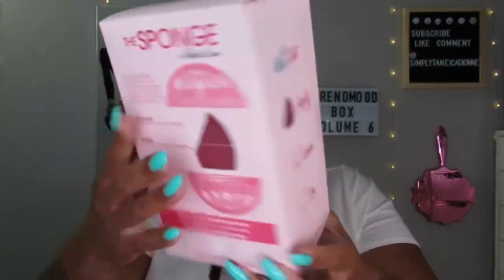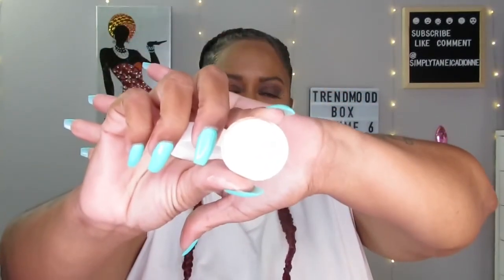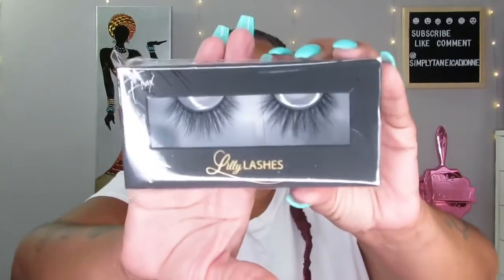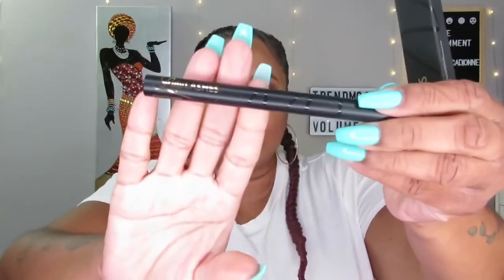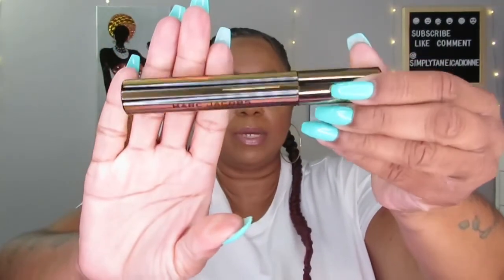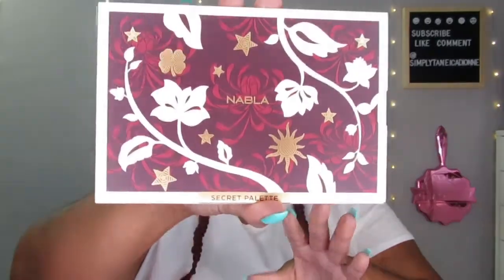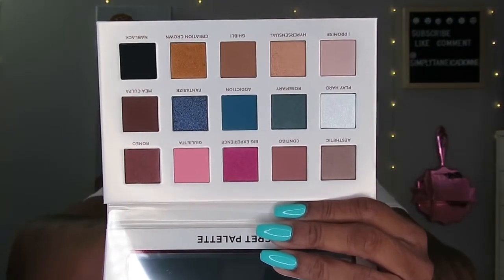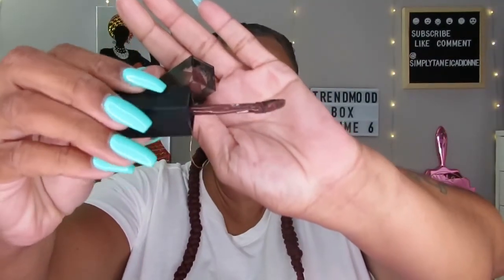Trendmood Box Volume 6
Hiiiii Luvs. In today's video, I'm so excited to unbox my first Trendmood Box, this one is Volume 6. Please watch and let me know what you think of the box, is it worth the price or nah.. Hope you enjoy.

Volume 6 Includes:

-@marcjacobsbeauty NEW AT LASH’D
-@nablacosmetics NEW Miami Lights Glitter Palette
-@nablacosmetics Secret
- @lillylashes NEW Power Liner
-lillylashes One of their bestseller style The Miami Faux Mink Lashes
-@makeuperaser NEW THE SPONGE
-makeuperaser Original pink makeup remover cloth
-@firstaidbeauty NEW Eye Duty Niacinamide Brightening Eye Cream
-@milanicosmetics NEW Fruit Fetish LipBalm in Mango Coconut, Strawberry Lemonade, & Dragon Fruit Peach